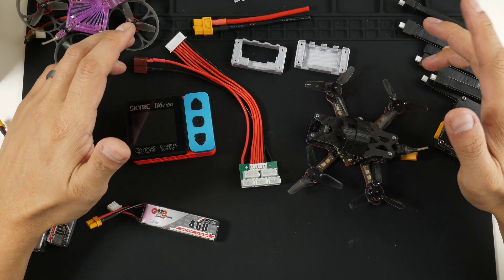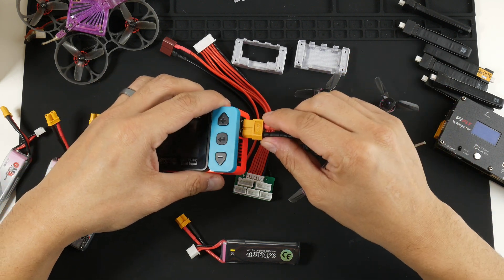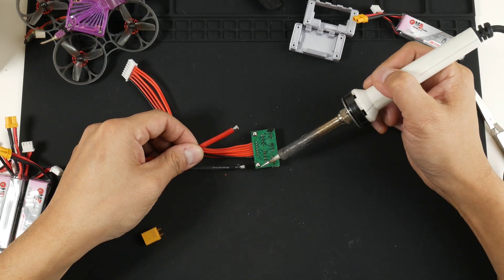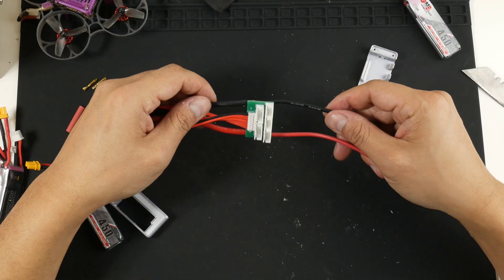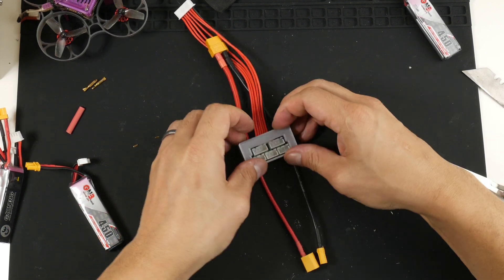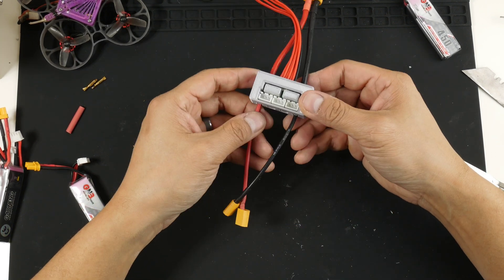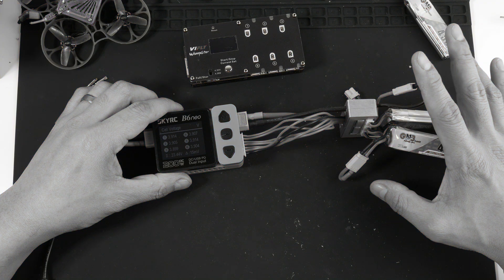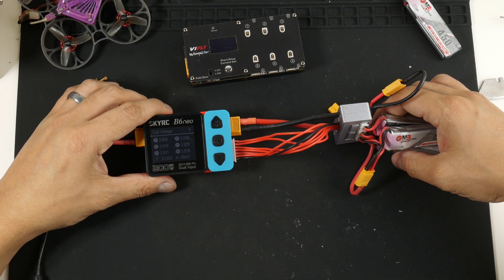3 x 2S Lipo Series Charger Harness Mini Project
Just a mini project I've been wanting to do for a while to make a 3 X 2S lipo series charging board. This harness allows you to charge three 2S Lipos in series so that all cells are properly balanced charged individually by any standard 6S battery charge such as the SkyRC B6 Neo. Although it works perfectly fine, it's cumbersome and not as convenient as a proper 2S charger like the ViFly Toothstor. Join me in this journey to build the harness and discuss some of the pros and cons.

-- Components --

Original 3 X 2S Series Charging Board:

SkyRC B6 Neo:

ViFly Toothstor:

Fancy buying me a coffee if my videos have helped you?